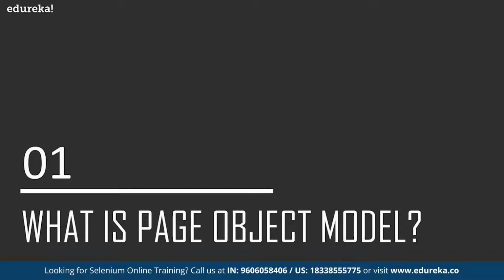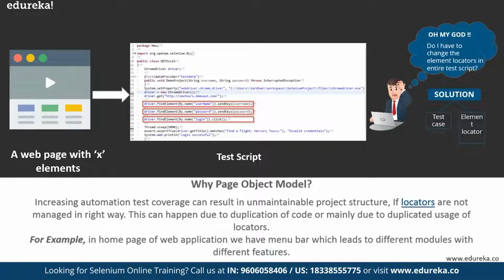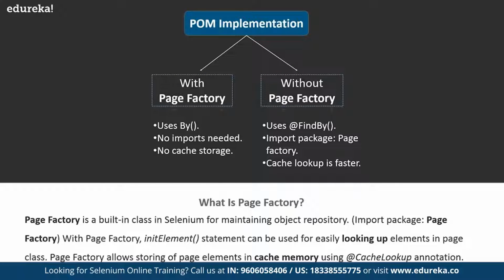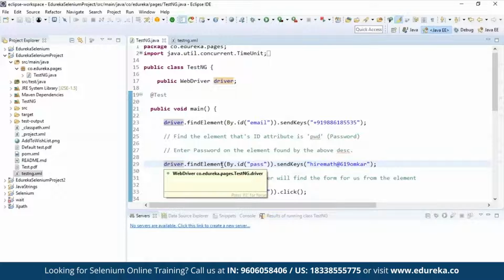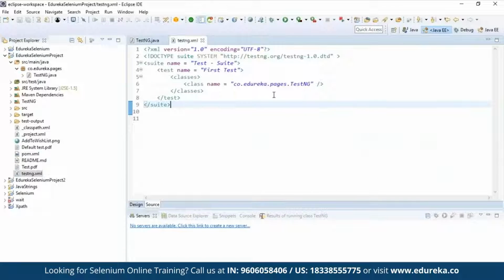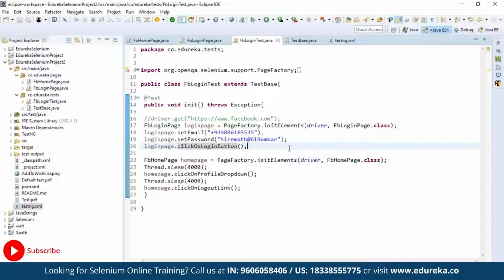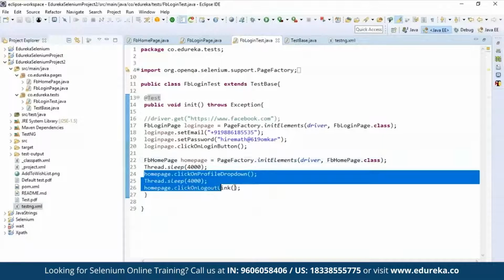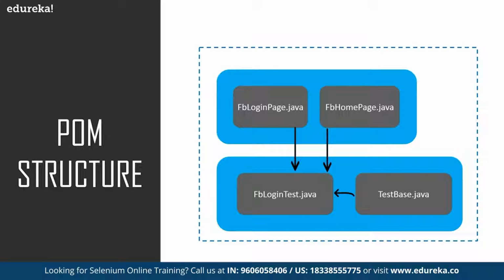Page Object Model in Selenium Webdriver | Page Object Model with Page Factory | Edureka Rewind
This Edureka video on Page Object Model in Selenium Web driver will talk about Page object model fundamentals. It will also tell you about Page factory and its implementation with page object model.
Below are the topics covered in this video:
00:00:00 Introduction
00:00:47 - What is  Page Object Model?
00:01:57 - Why Page Object Model?
00:04:28 - Advantages of Page Object Model
00:05:51 - What is Page Factory?
00:06:51 - POM Structure